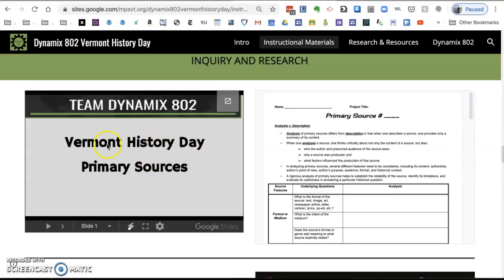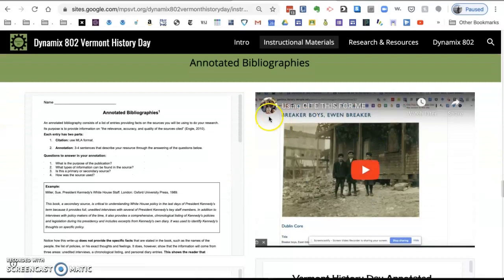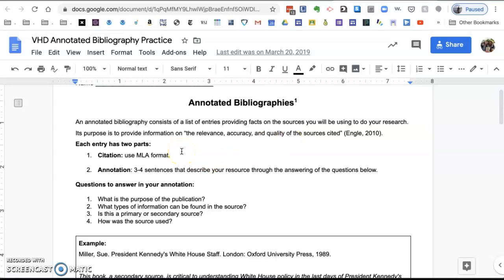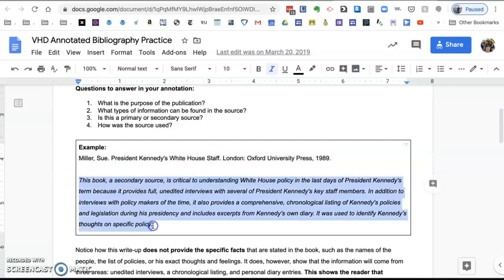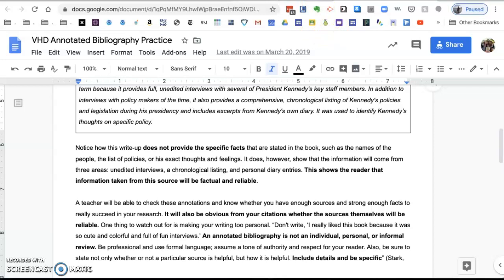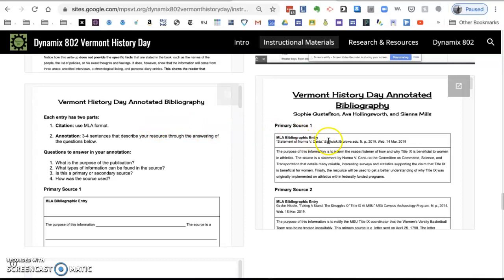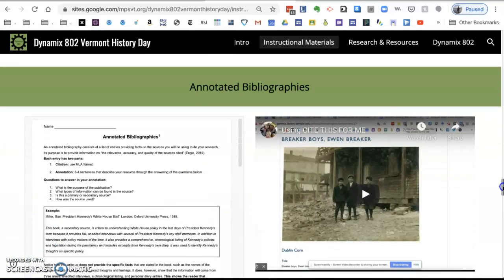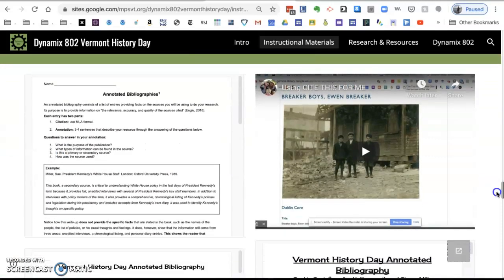Dynamix 802 Research and Annotated Bibliography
Today we review the research process for our Vermont History Day Projects. Students will review primary and secondary sources, the definition of an annotated bibliography, and the process by which we begin drafting the annotated bibliographies.